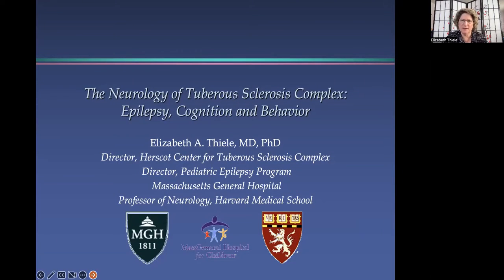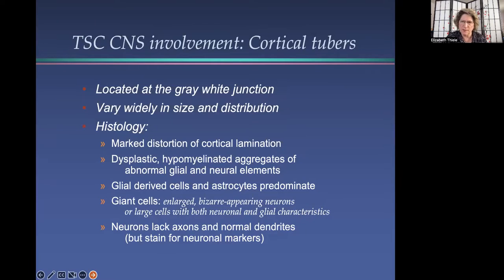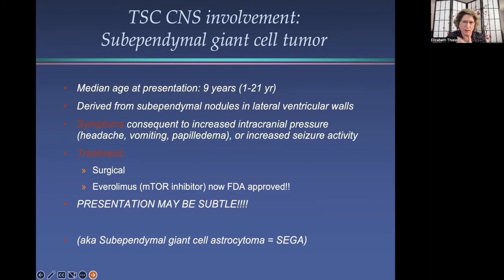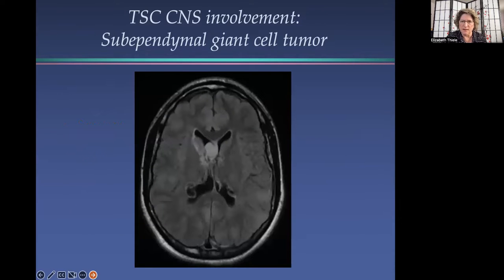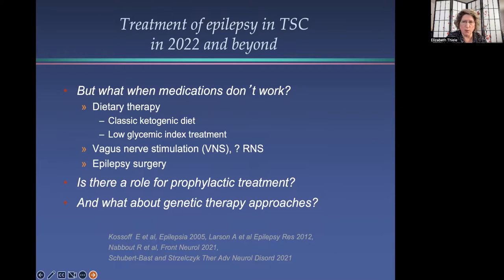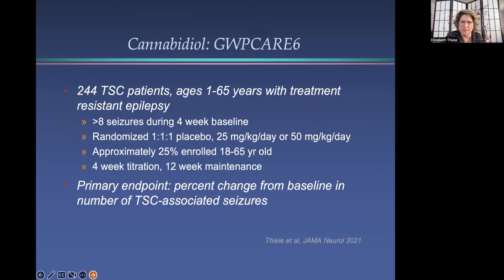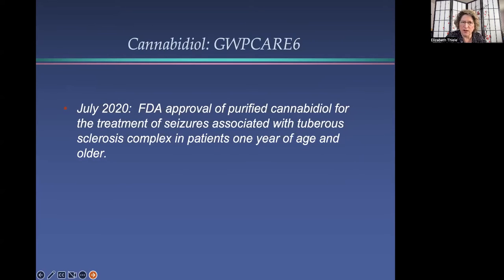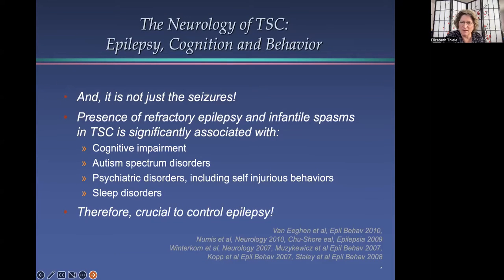The Neurology of Tuberous Sclerosis Complex: Epilepsy, Cognition and Behavior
Elizabeth Thiele, MD, PhD Director, Herscot Center for Tuberous Sclerosis Complex
Dr. Elizabeth A. Thiele is a neurologist and epileptologist at Massachusetts General Hospital. She is a world-renowned expert in TSC and epilepsy. She organized and established the Herscot Center for Tuberous Sclerosis Complex, a multidisciplinary comprehensive clinical program for TSC, as well as a ketogenic diet clinic to treat and manage patients with epilepsy. She is also the Director of the Pediatric Epilepsy Service at Mass General and a Professor in Neurology at Harvard Medical School. Dr. Thiele's research and clinical interests include the role of diet in epilepsy treatment, genotype-phenotype correlation in TSC, the role of epilepsy surgery in management of intractable epilepsy, outcomes following infantile spasms, and neuropsychological profiles in relationship to tuber number and location in TSC.